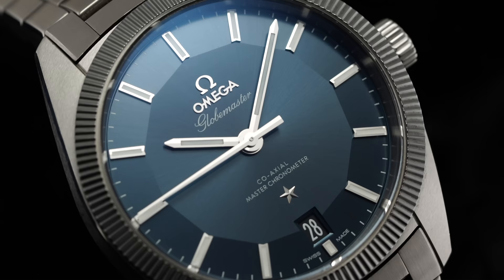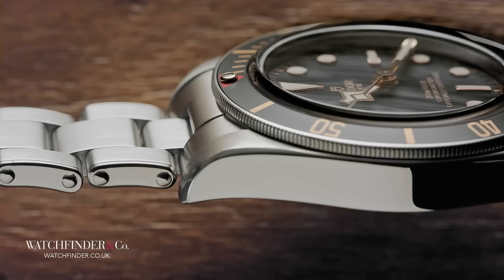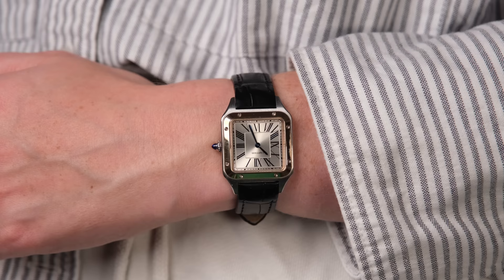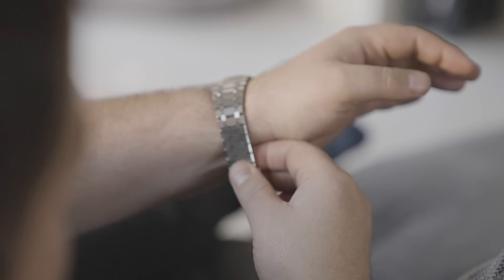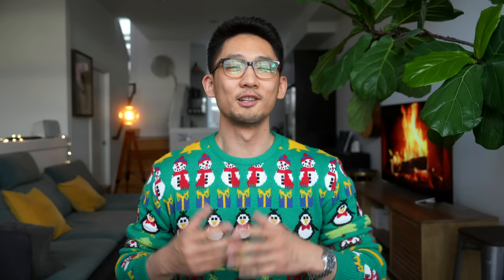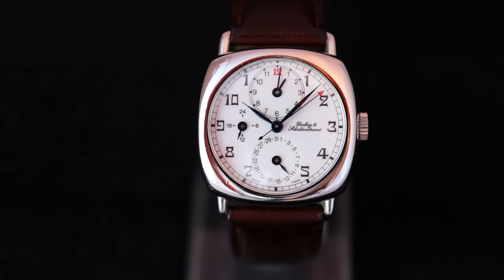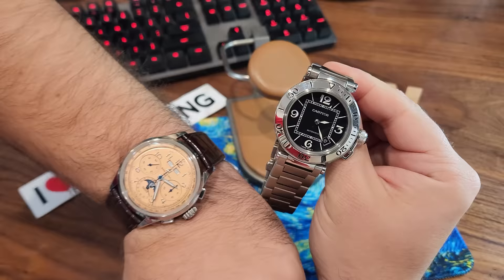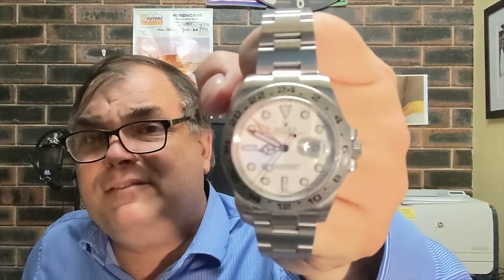Our Most Worn Watches Of The Year For 2022 (Over 20 Channels Featured)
In this video, I invited other content creators in the watch space to share their most worn watches of 2022. Thank you to everyone who helped out and submitted their watches for inclusion in this video. And, of course, thanks to all of you for watching this channel! Happy New Year!

0:00 - Intro & Organization
0:28 - Teddy’s Most-Worn Watch Of 2022
1:09 - @JenniElle
1:55 - @TheoandHarris
2:31 - @watchfinder
3:16 - @SwissWatchGang
3:49 - @JohnPWatches
4:29 - @BrittPearceWatches
5:14 - @YoureTerrific
5:55 - @FedericoTalksWatches
6:41 - @LumeShot
7:25 - @NicoLeonard
8:10 - @24hourstime
8:58 - @WatchCrunchOfficial
9:44 - @thetimeteller
10:13 - @BensWatchClub
10:57 - @justin_hast
12:08 - @CasebackWatches
12:42 - @watchcollectingstrategy
13:27 - @BruceWilliams
14:22 - @AverageBros
15:08 - @SoCalWatchReviews
15:53 - @ARCHIELUXURY
17:18 - Thank You!